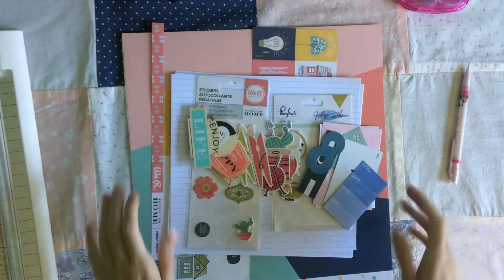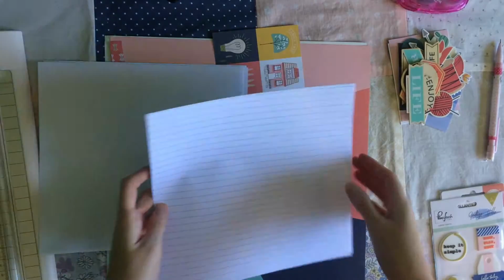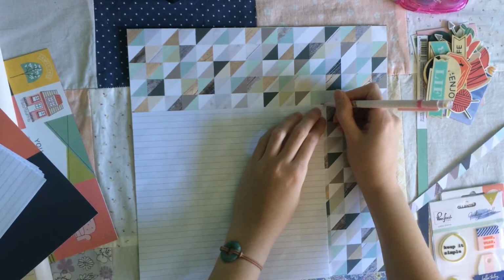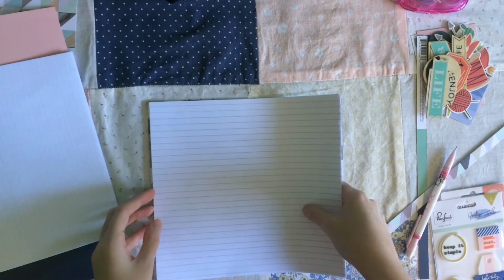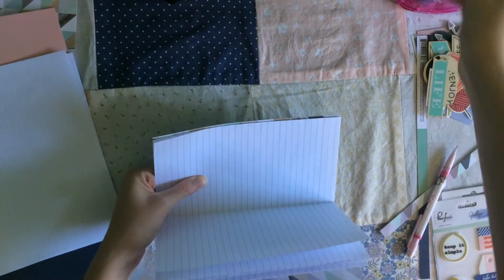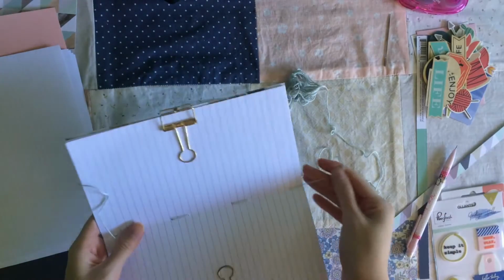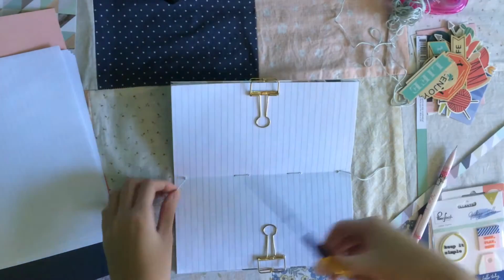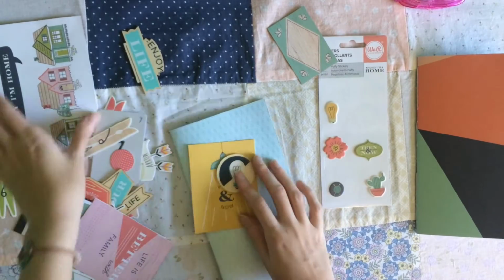simple traveler's notebooks DIY | hip kit club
Fancy supporting my channel? Artist Tip Jar